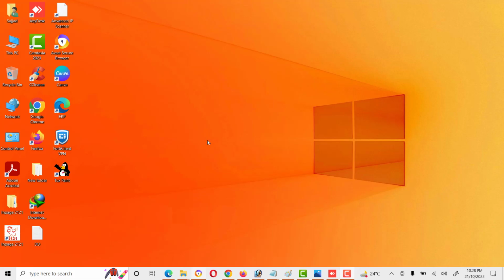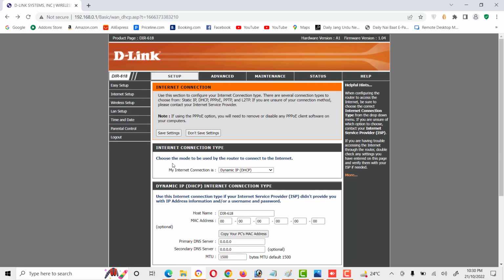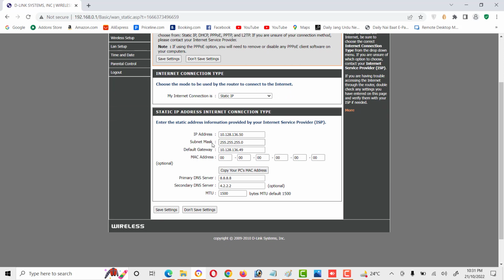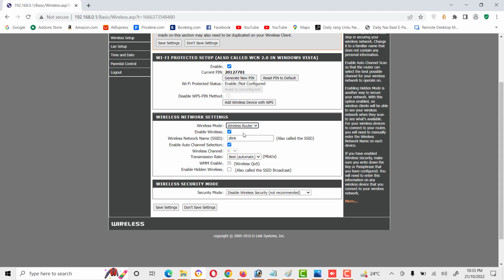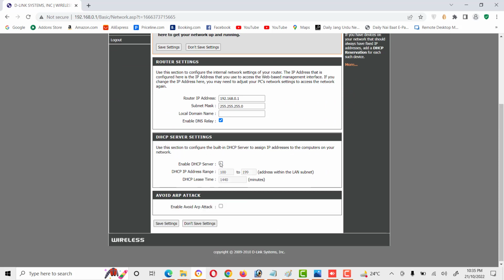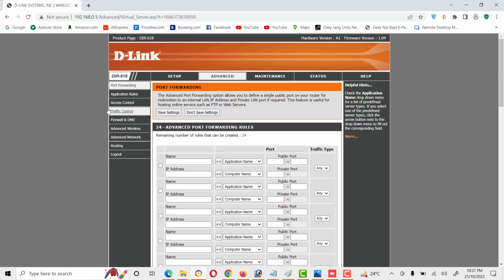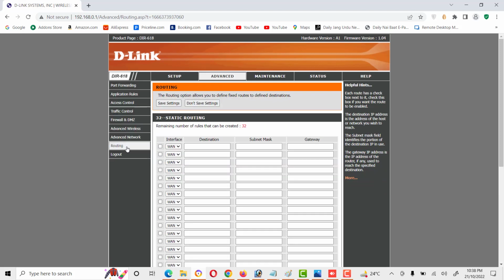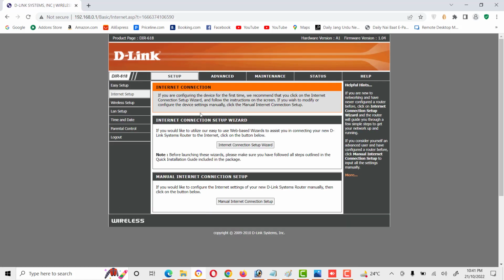How to configure DLink Router DIR 618 || set up the D-Link DIR-618 || How to Setup DLink WiFi Router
How to configure D Link Router DIR 618 || set up the D-Link DIR-618 || How to Setup D-Link WiFi Router

how to configure dlink router dir 618
D Link Wireless DIR 618
How to set up the D-Link DIR-618 Mydlink Cloud as WDS + AP Wirless and in Repeater Bridge mode
How to configuration Dlink Dir-618 setting Up
D-Link DIR-618 | How to Setup D-Link Wireless WiFi Router | Full Setup | Step-by-Step
D-Link, How to Setup DIR-X1860 AX1800 Wi-Fi 6 Router
dlink router as repeater - router to router connection - wifi router (Tutorial) Model 825
How to setup access point d link 850L router | DIR 850L access point setup | D Link 850L
How To Extend Wifi Range With Another Router
D-Link DIR-816 Router Setup As Wireless Range Extender/Repeater
Configuring D-Link Router| Repeater| DIR 615
D-Link Router Wireless Repeater / Wireless Range Extender Full Setup
How to configure d-link router DIR 850L and use as access point on network
How to Configure Dlink Router With Phone | Setup D-Link Wi-Fi Router DIR 615 | WiFi Router Setting
How to Configure DLink DIR-615 WiFi Router - DLink N300 Series
How to upgrade the firmware on your D-Link router